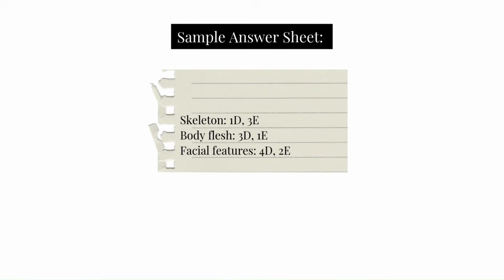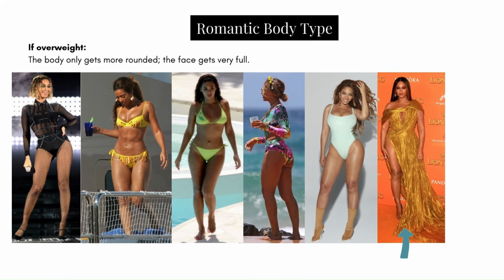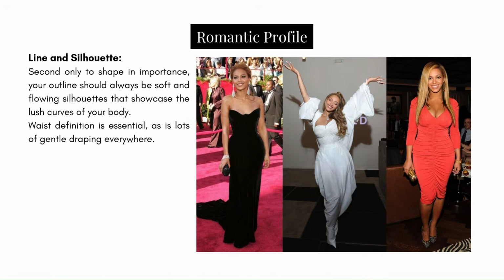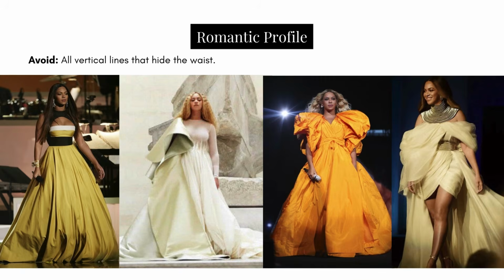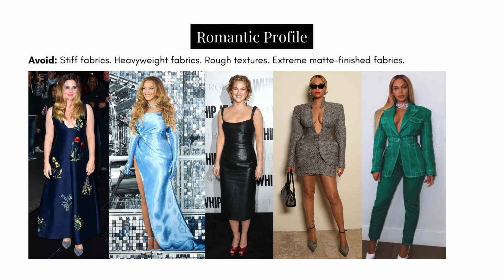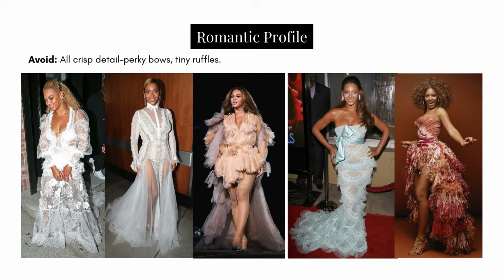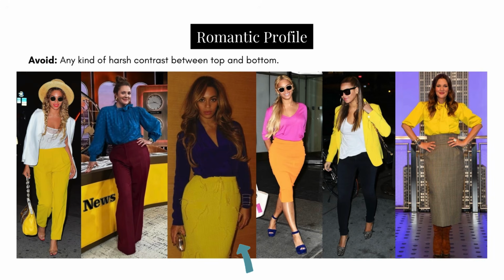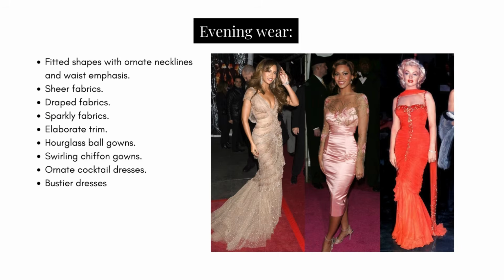Kibbe Romantic Body Type | Image Identity | Style Profile | My Authentic Style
In this video, I discuss every aspect of the Kibbe Romantic Image Identity: from the specifics of the body type to the recommended style profile.

📚 || CHAPTERS ||

0:00 Intro
0:20 Video Assumptions
1:14 Romantic Body Type
14:14 Romantic Style Profile
1:06:50 Outro